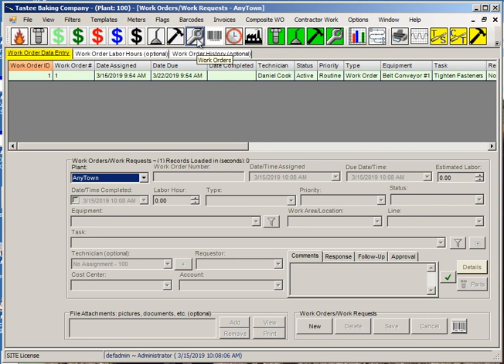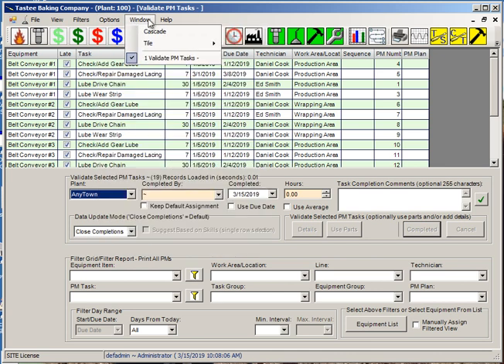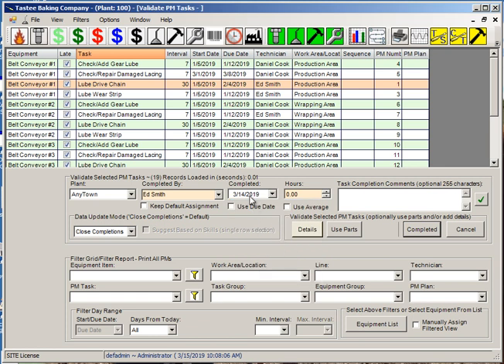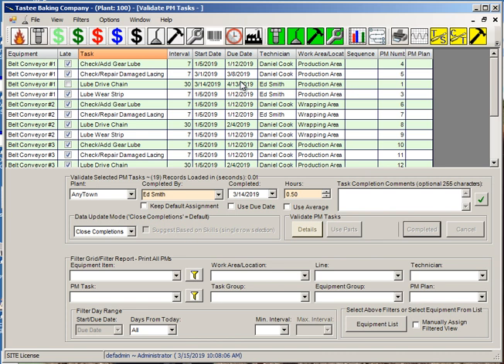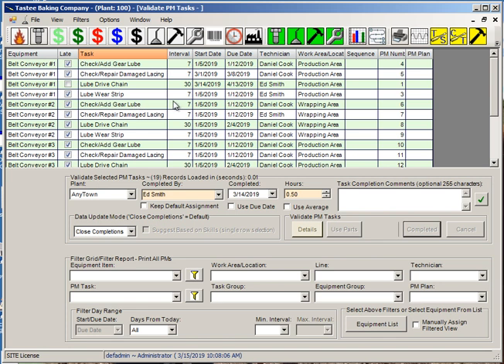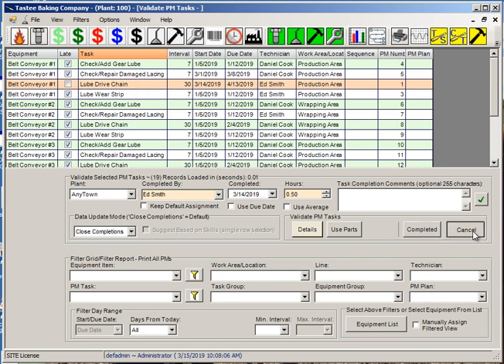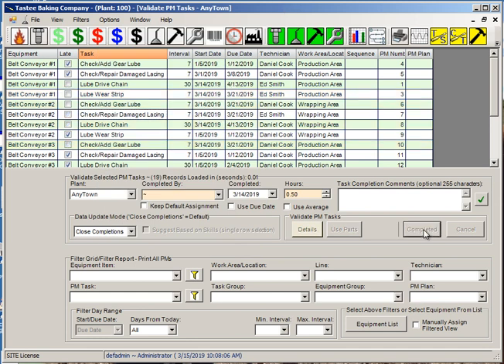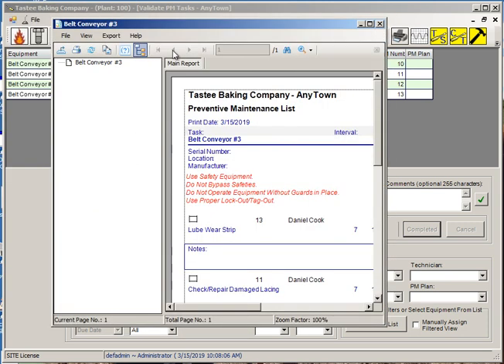LEARN - Close PMs with CMMS Software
Learn to close preventive maintenance tasks quickly and efficiently with CMMS software.